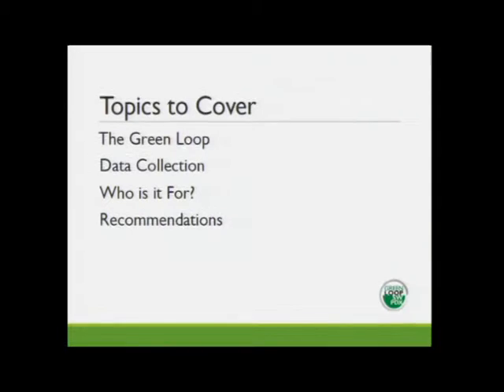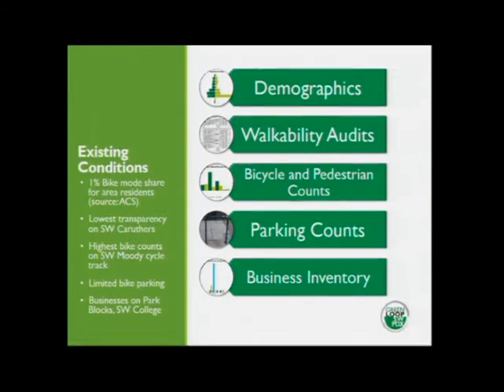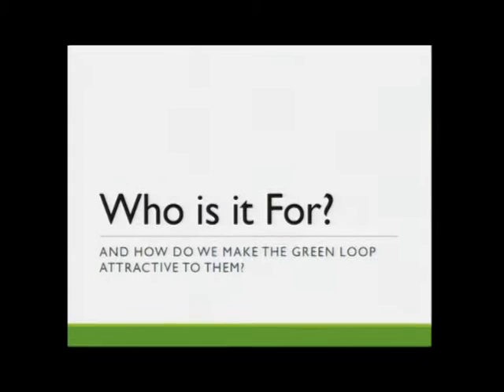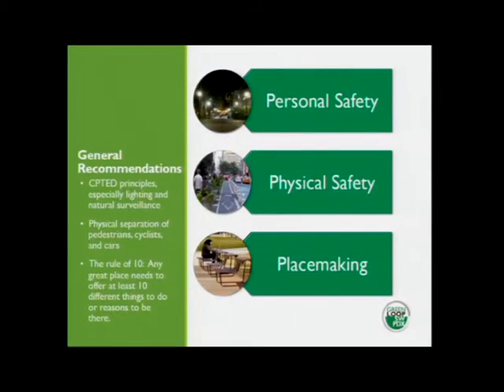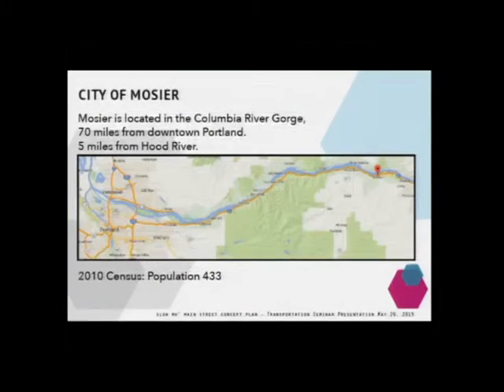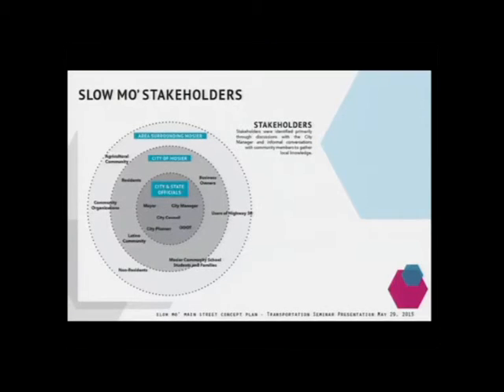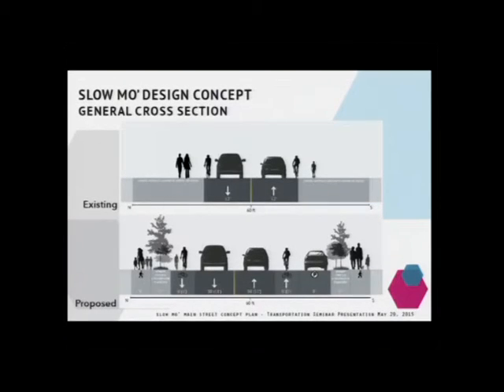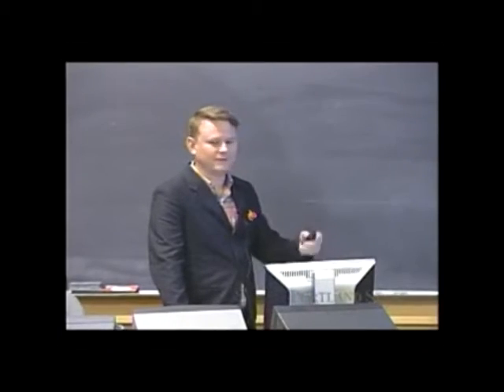PSU MURP Workshop Presentations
Seminar Speakers:
Amanda Davidowitz & team; Jacob Adams & team
Event Date:
Friday, May 29, 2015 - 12:00pm to 1:00pm